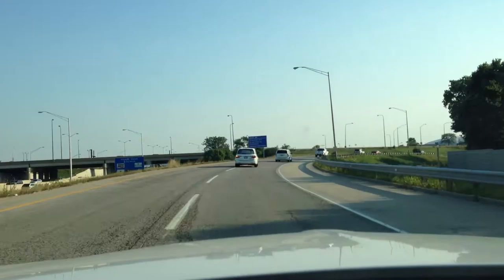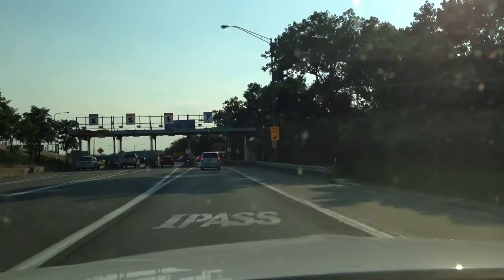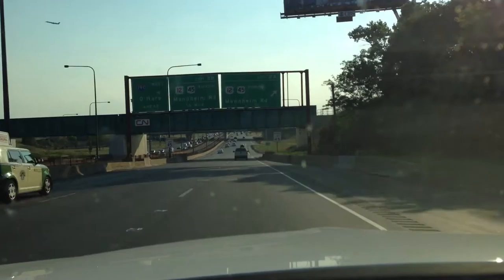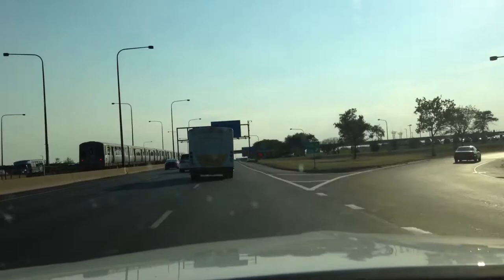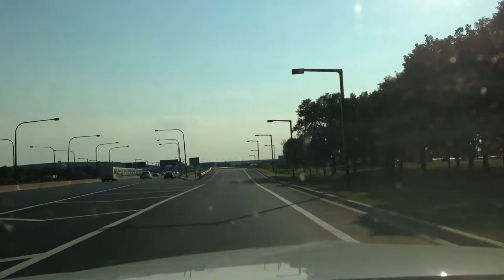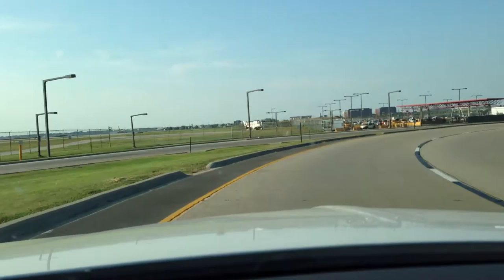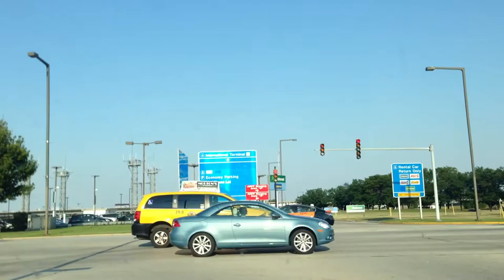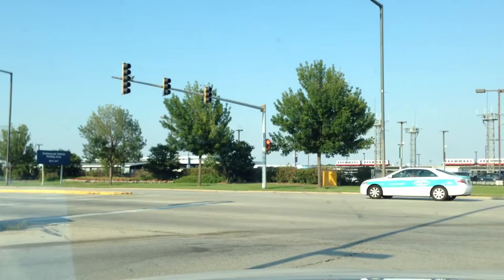Entering Ohare & Limo Lot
Instructional Video on Entering O'Hare Limo Lot